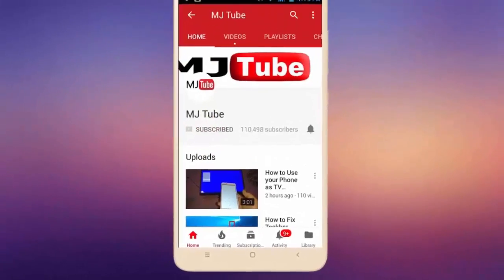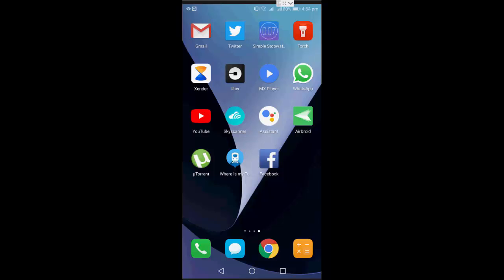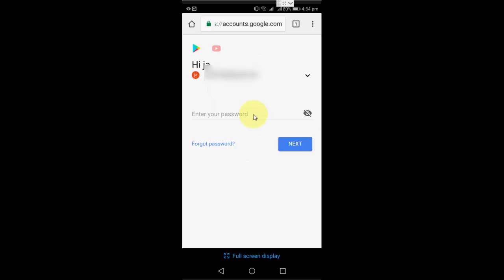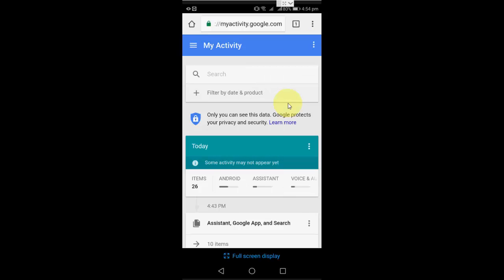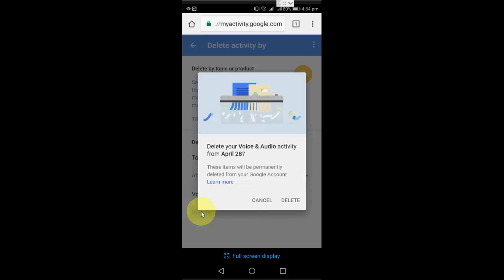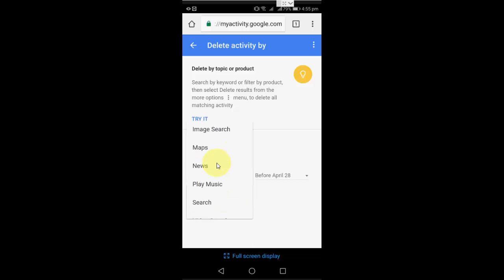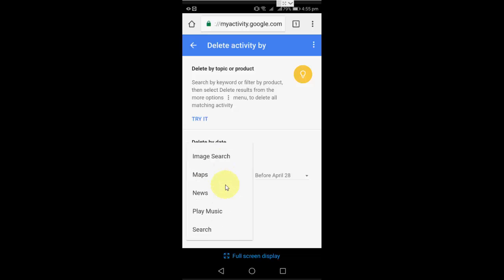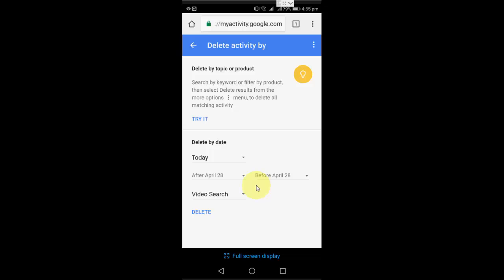How to Delete All Google Assistant Search & Activities in Phone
Remove All Google Assistant Voice Search History at once